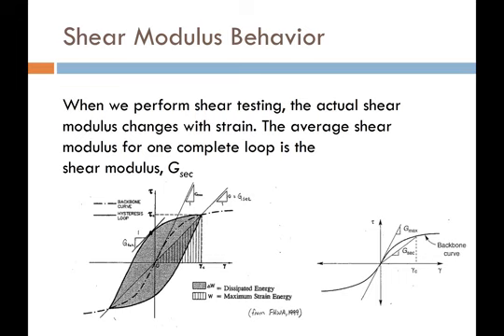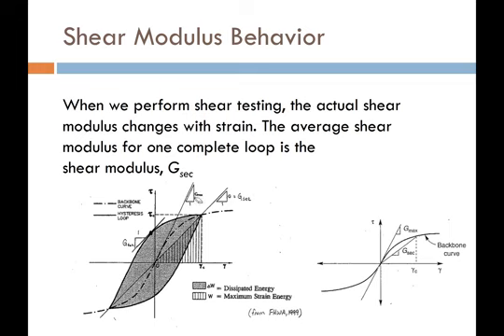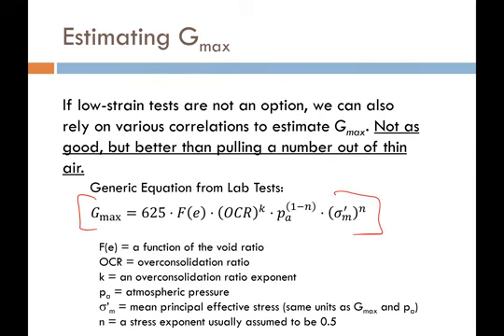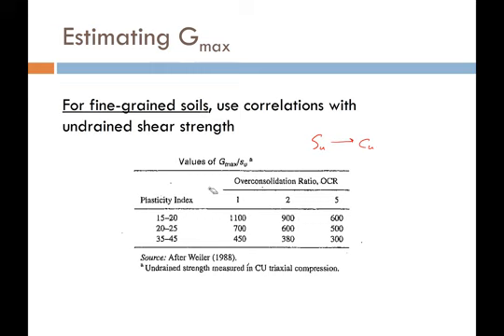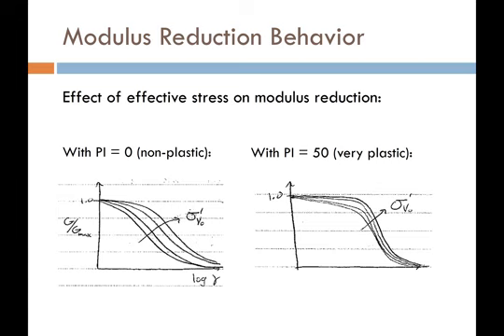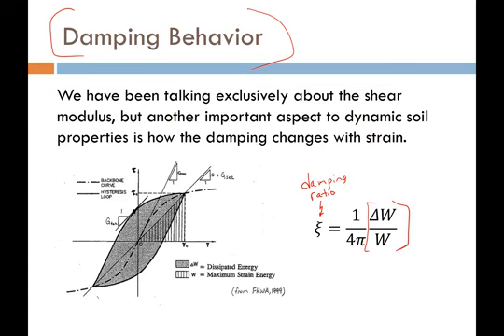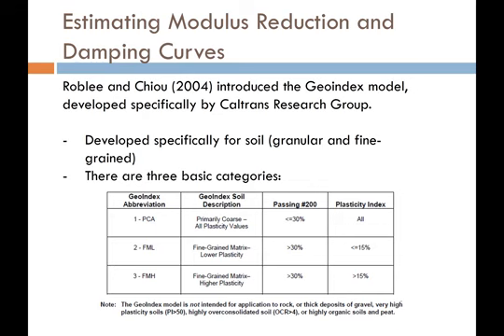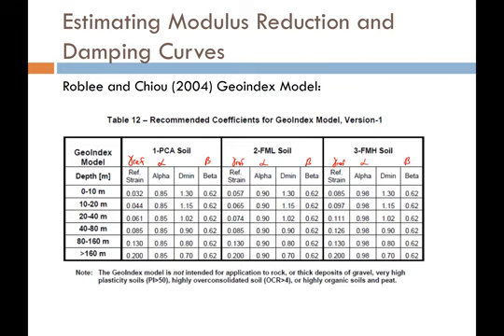Encuentro 3 Parte 2 - Principios Dinámica de Suelos FaIn UNCo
Les dejo una clase del Dr. Kevin Franke sobre los temas que vimos en este encuentro dado que falló la grabación del directo.

Dynamic Soil Properties Part II: This lecture introduces the concept of modulus reduction curves and damping curves. Trends with soil plasticity, confining stress, and other factors are discussed. The Roblee and Chiou (2004) GeoIndex modulus reduction and damping model is introduced.

Dr. Kevin Franke and his geotechnical/earthquake engineering courses at Brigham Young University